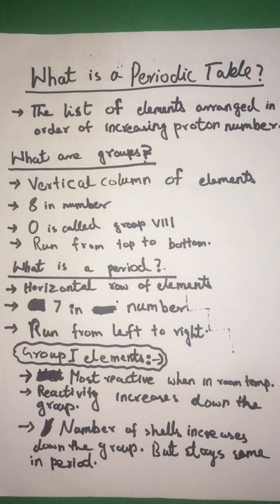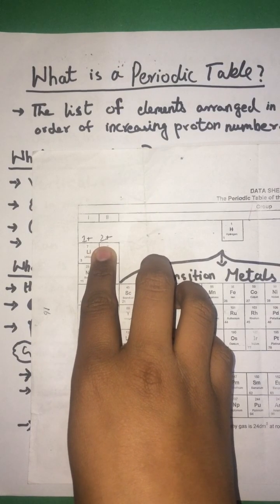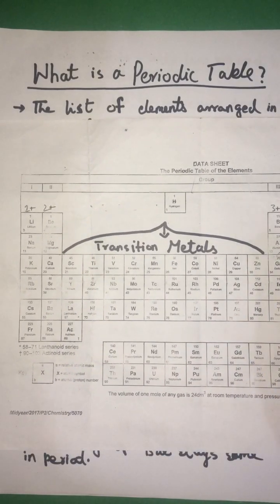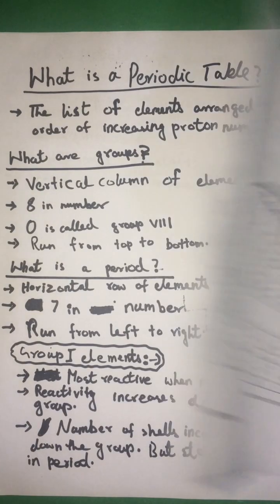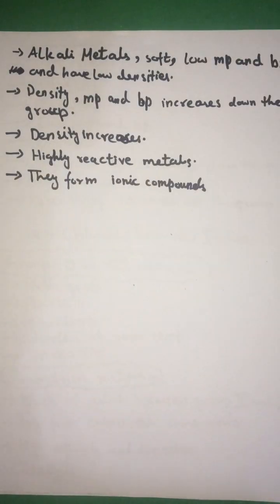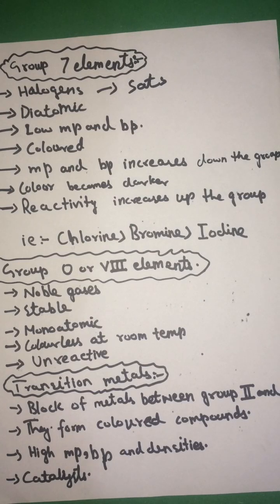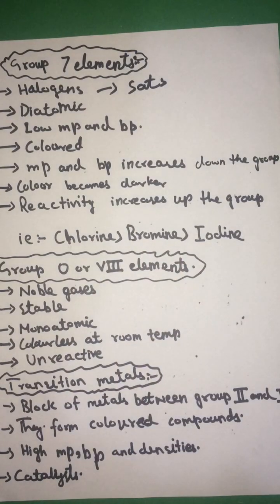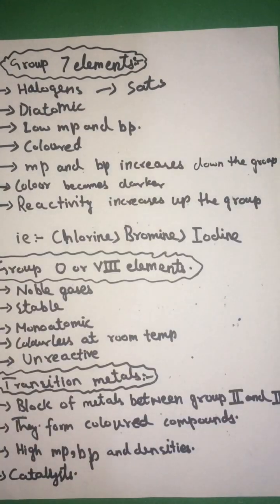Peep into The Periodic Table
First upload ,hope you like it
Get help at Raja Fahad at face book